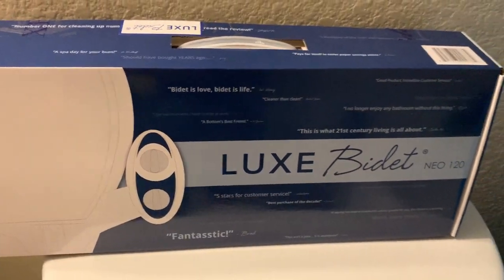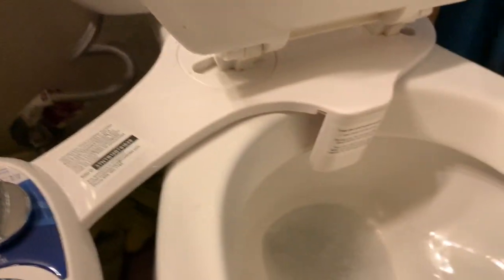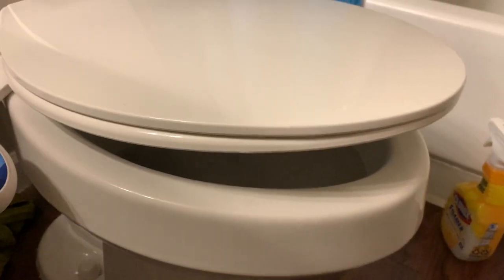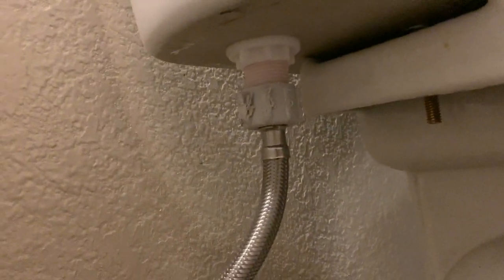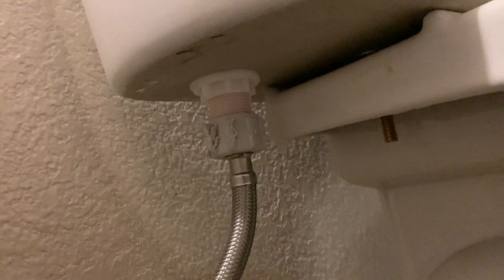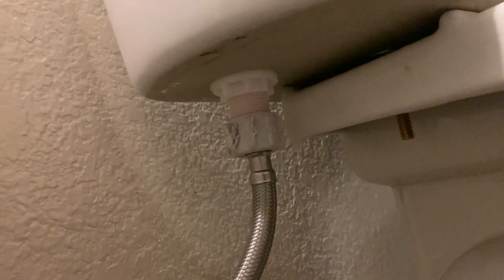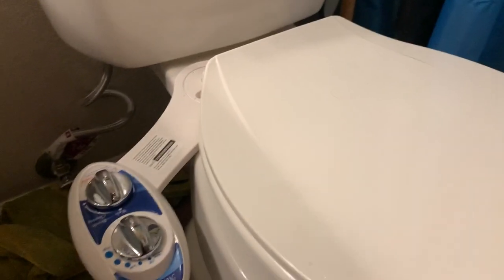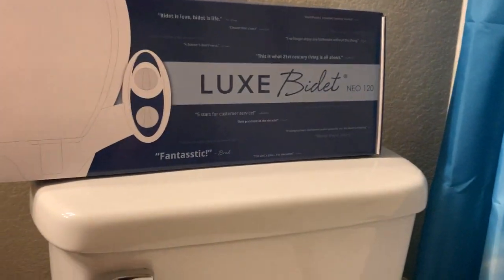Luxe Bidet NEO 120 is a pain in the...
I bought the Luxe because of good Amazon reviews and "east to install" YouTube videos. Here's the reality.